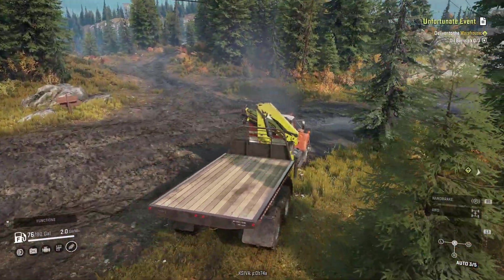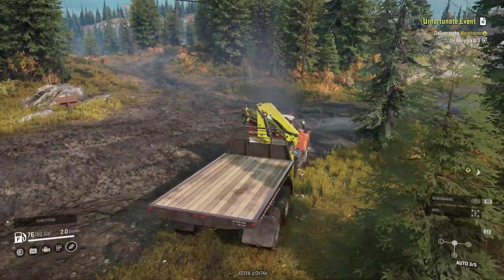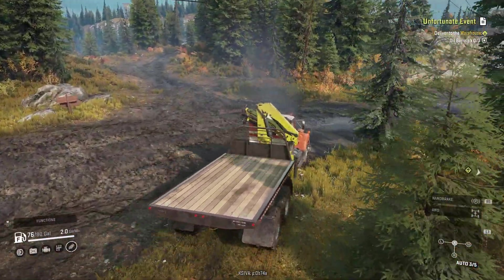SnowRunner | Michigan | Smithville Dam | Ep 30